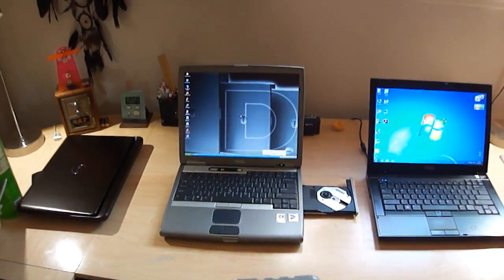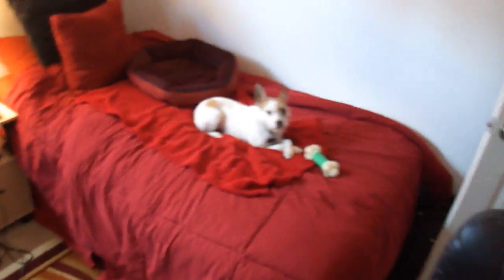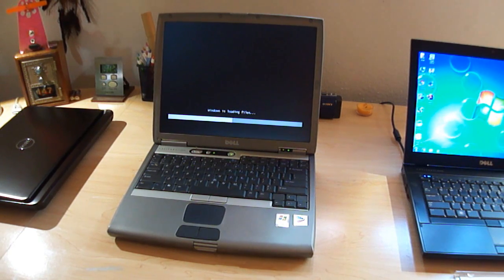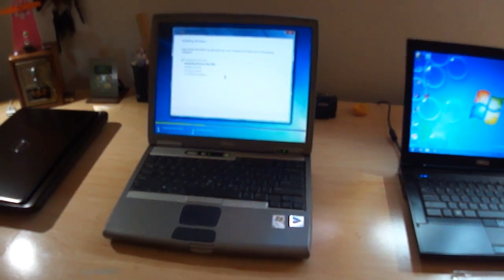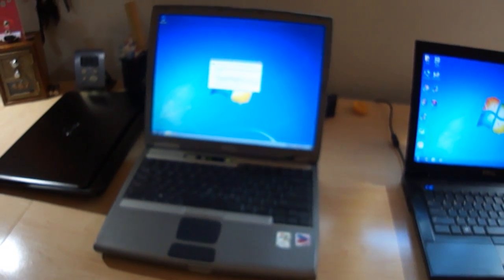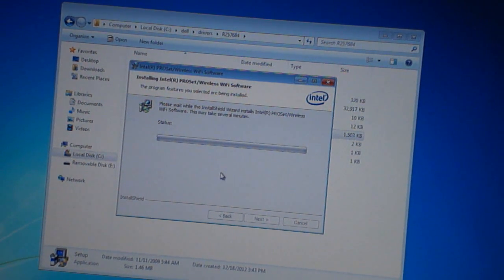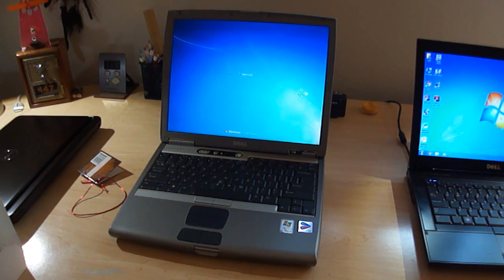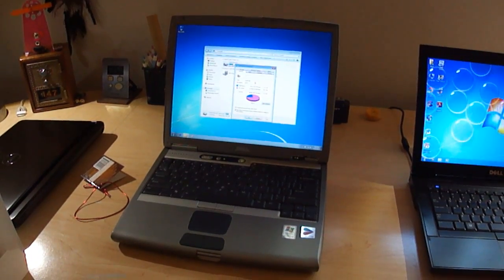Installing Windows 7 on a Dell Latitude D600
Mono audio? What the hell? Editing fail.
Just a little video for you guys. Once again I'm testing the legacy hardware support on Windows 7. Turned out surprisingly well.

Specs of the D600:
-Intel Pentium M 745 Dothan at 1.80Ghz (2MB L2 cache, 400MHz FSB)
-1GB DDR PC-2700 at 266Mhz
-40GB EIDE Hard Drive - 4200RPM
-ATI Mobility Radeon 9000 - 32MB
-Windows XP Professional SP3
-DVD-ROM Drive